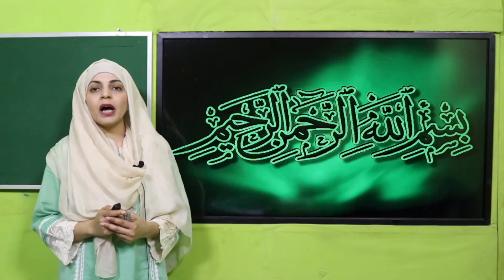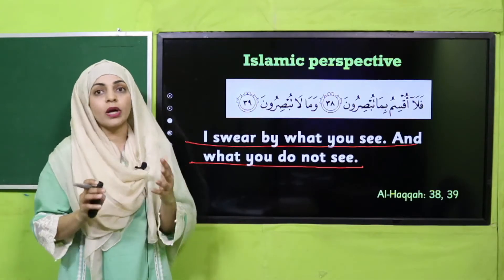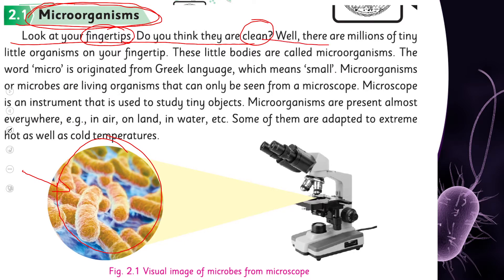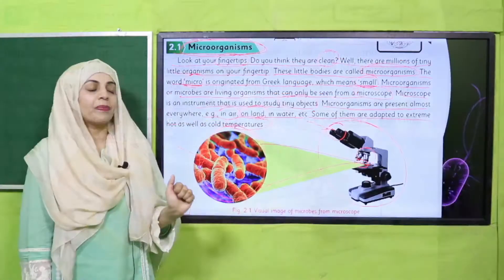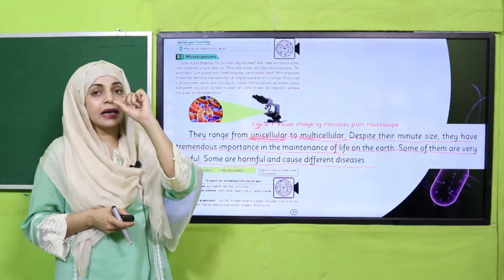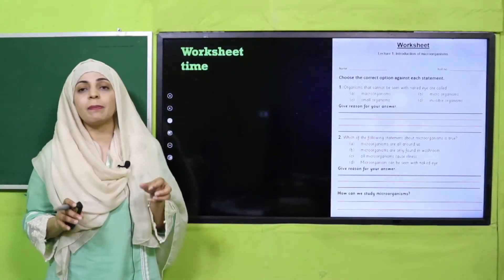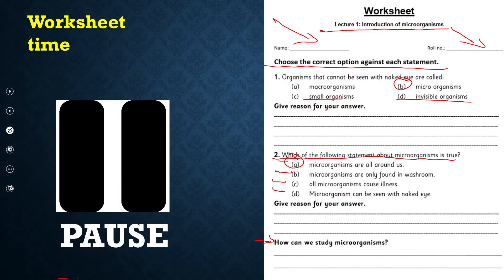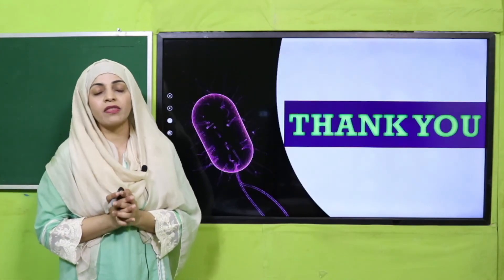Science Grade 5 Chapter 2 Lecture 1 || SNC 2020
1. PowerPoint Presentation

2. Lesson Plan

3. Worksheet/Activity